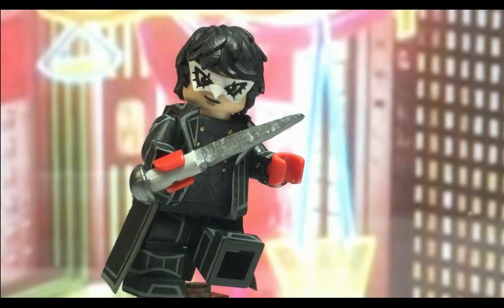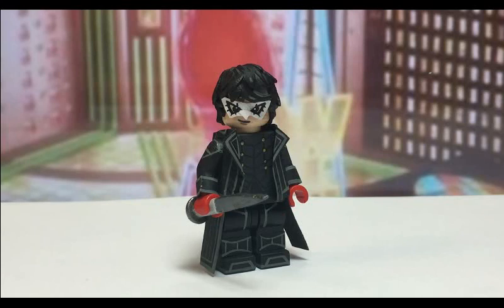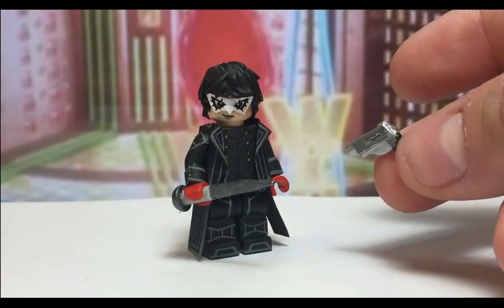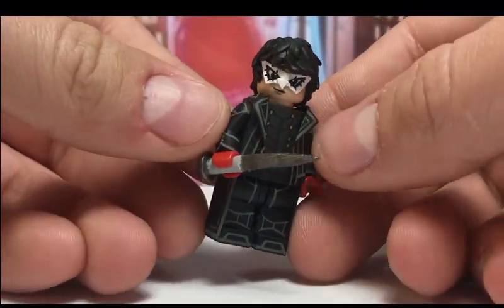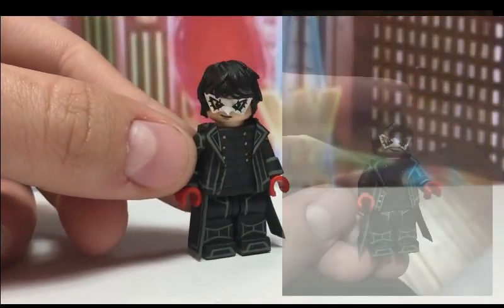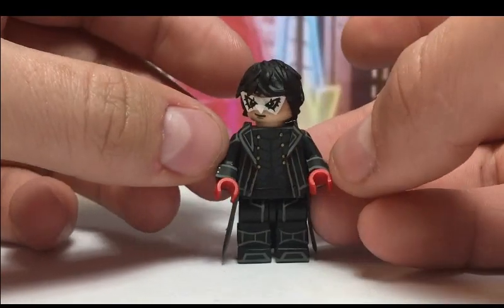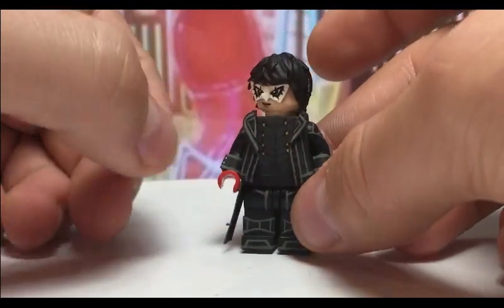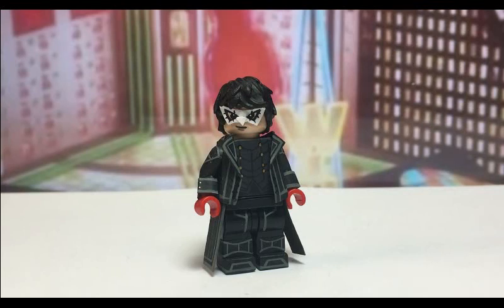LEGO Persona 5 -Joker-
Hey guys! Welcome to 2019! Enjoy my custom Joker from Persona 5, and of course, the first paid DLC fighter for Super Smash Bros Ultimate! I had a ton of fun making this guy, and it even opened the door to the Persona series for me, sweet!

If you're like me and you're just getting into the series or studying up for Super Smash Bros, check out SuperButterBun's channel. She's got some Persona 5 stuff that really taught me the basics of the game.

"Last Surprise" composed by Shoji Meguro and sung by Lyn Inaizumi. The lyrics are written by Benjamin Franklin. Belongs to Atlus.